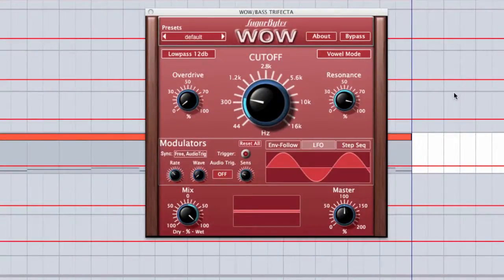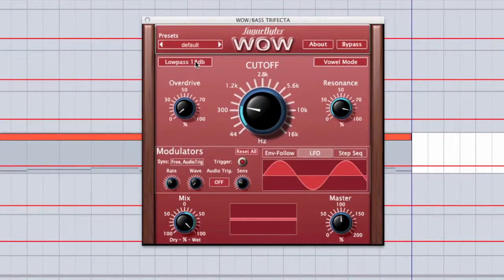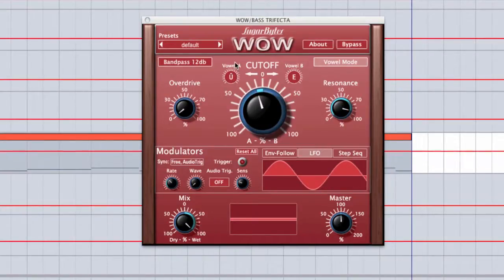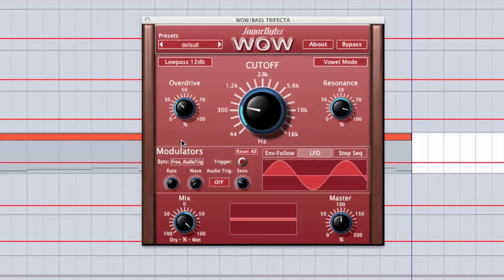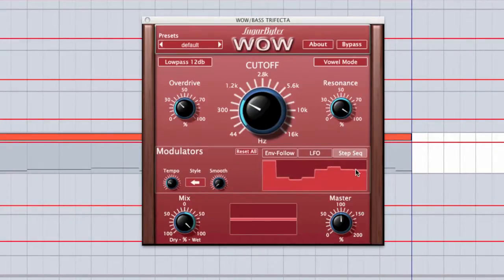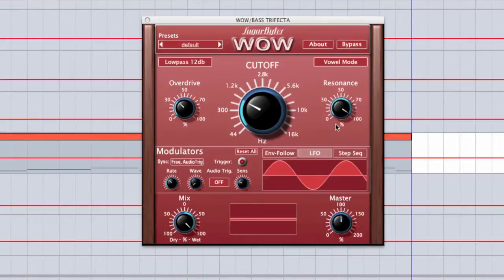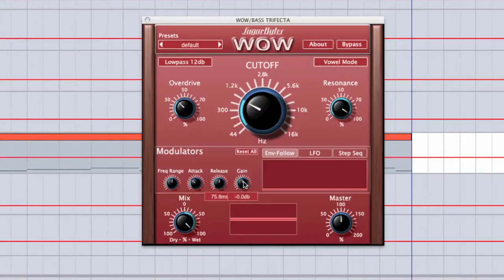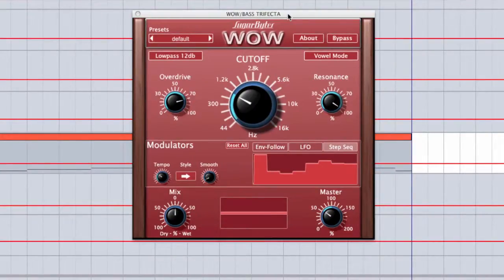WOW Filter Tutorial part 1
Learn how to do the craziest effects with Sugar Bytes WOW, the most versatile and best sounding vst/au filterplugin out there! WOW is complex but easy to use and it´s crazy vowel mode makes everything talk!